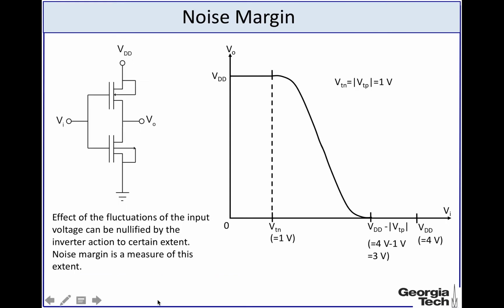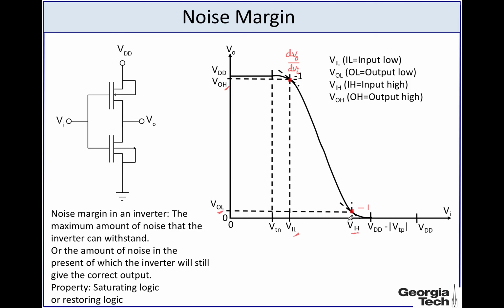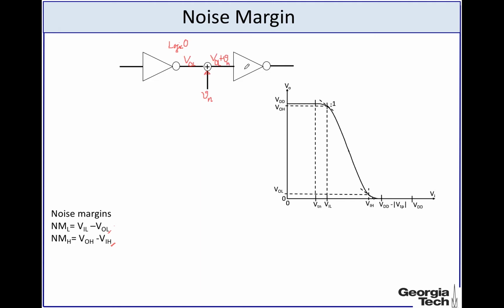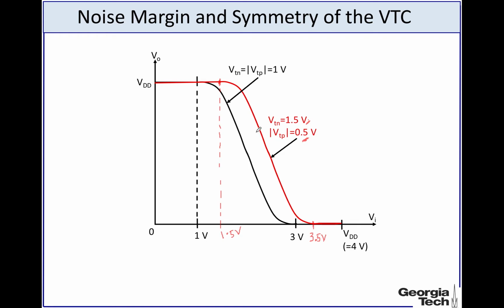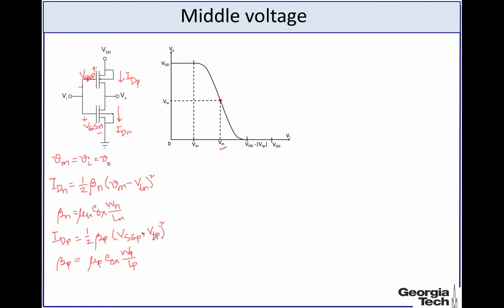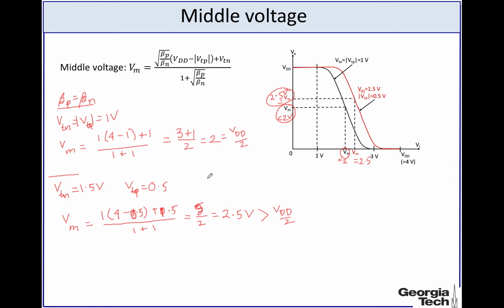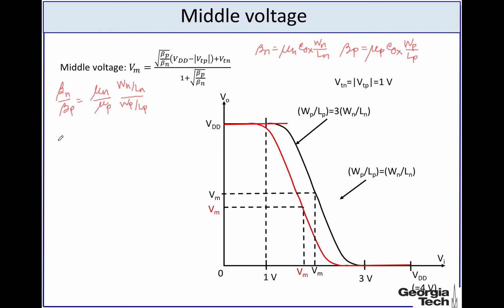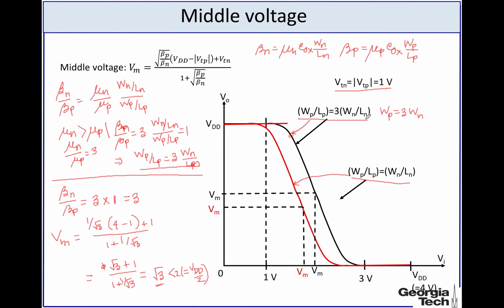L25x-The CMOS Inverter-III (Noise margin)